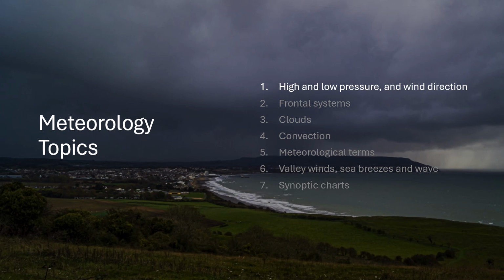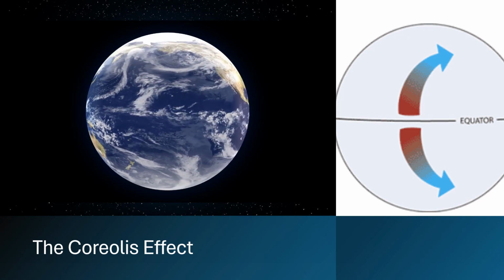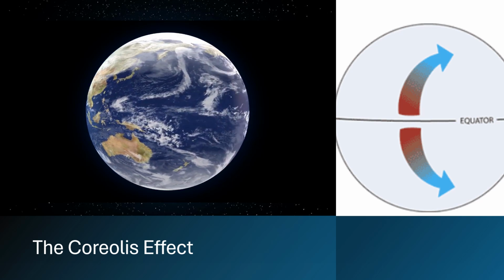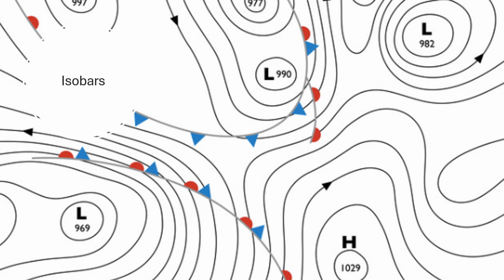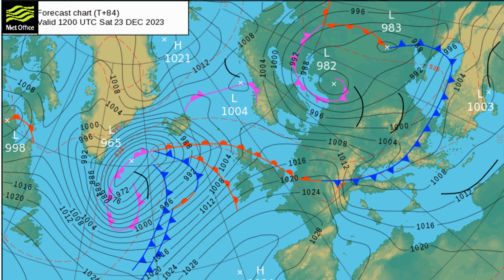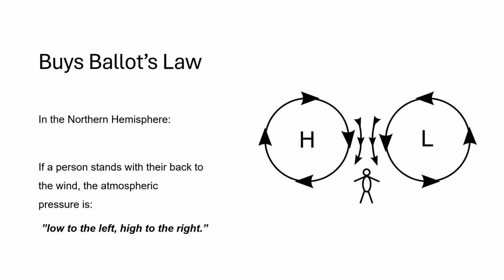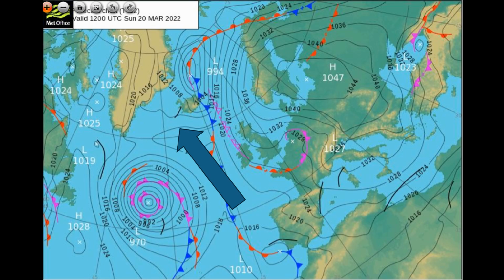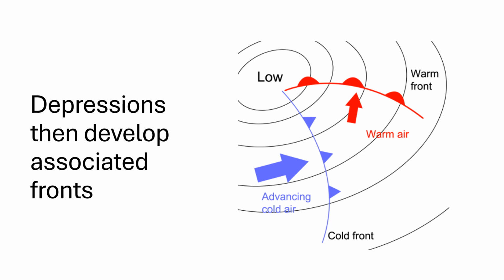Meteorology Part 1: Pressure systems and wind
This is part 1 in a short series of presentations to assist paraglider and hang glider pilots who are studing for their BHPA pilot rating exams. This series is on Meteorology.